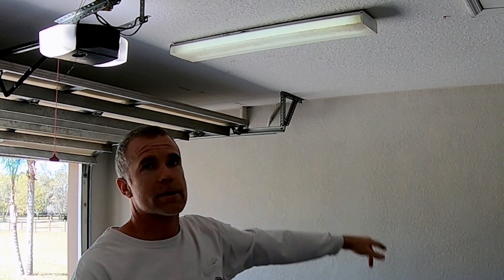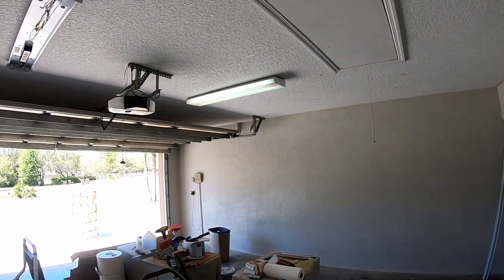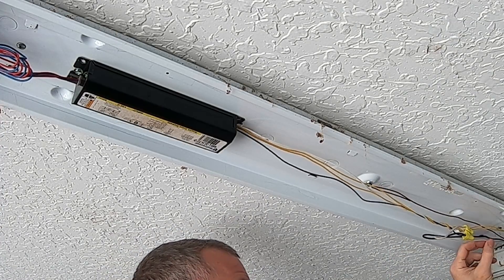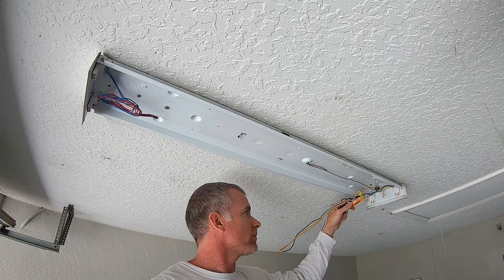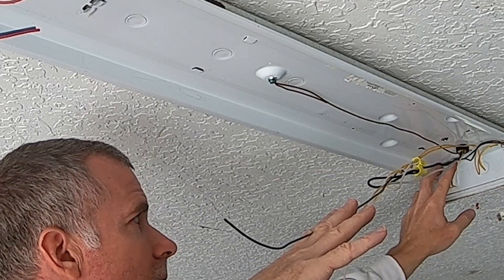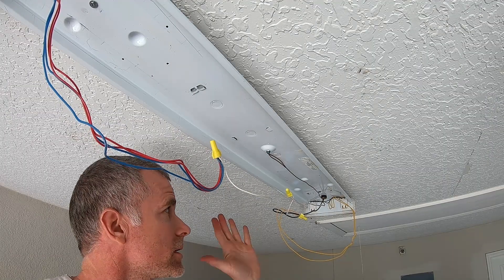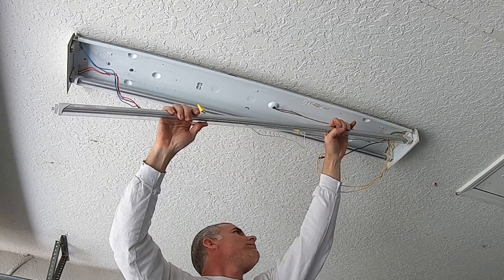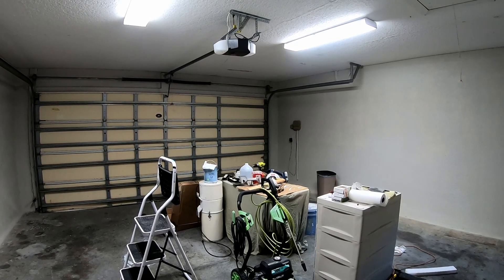Transform Your Lighting: Easy Steps for Fluorescent to LED Upgrade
Complete How-To Guide for swapping your old dim fluorescent bulbs to bright LED bulbs.  There are two types of LED tube lights, Single-End and Double-End.  IMPORTANT: This video goes over double-ended bulbs, which require wiring one side of the light to 120-volt AC power and the other side of the light will be wired for the common/neutral wire.

LED Shop Lights:

Klein Tools NCVT3P Dual Range Non Contact Voltage Tester:

Klein Tools 11055 Wire Cutter and Wire Stripper:

IRWIN VISE-GRIP Lineman's Pliers, 9-1/2-Inch (2078209):

IDEAL INDUSTRIES INC. WingTwist Wire Connector, Assorted, (25/Bag):

WORKPRO 8 Inch High Leverage Diagonal Cutters: